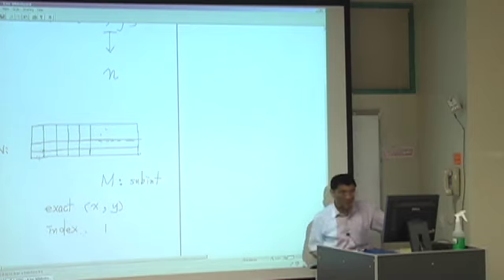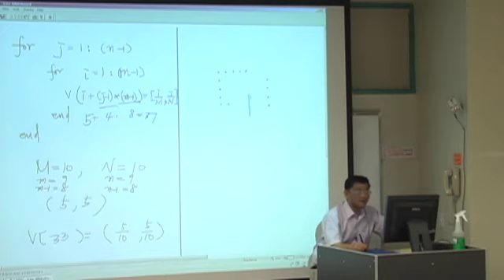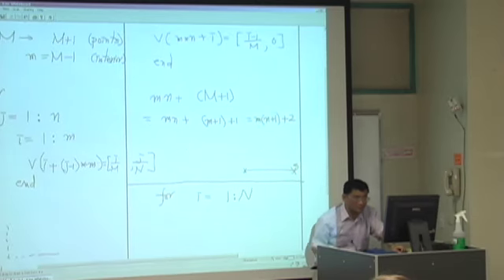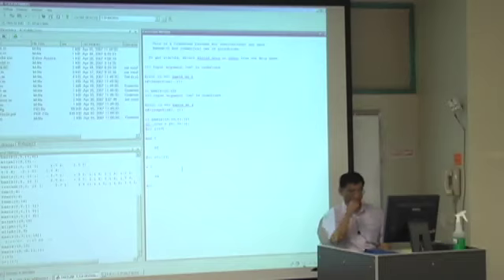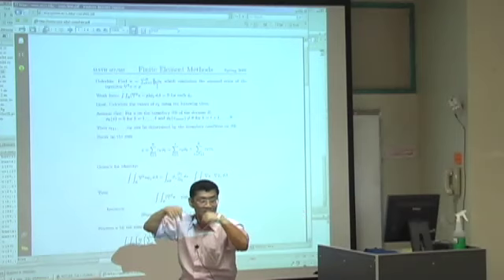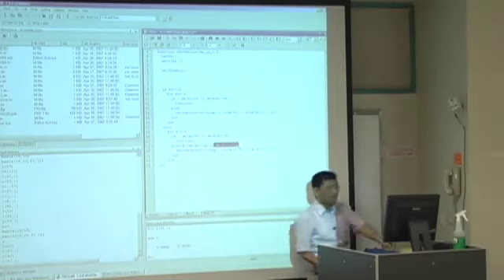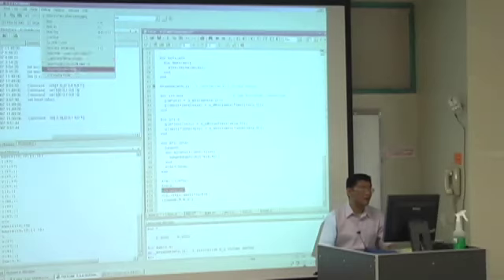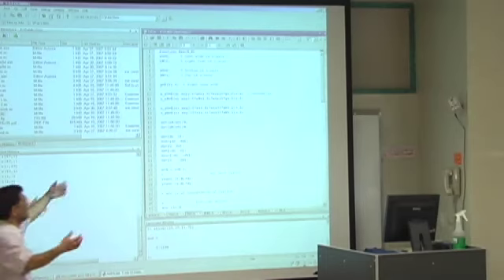Scientific Computation 14